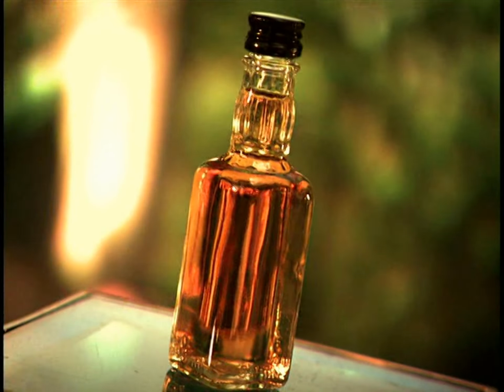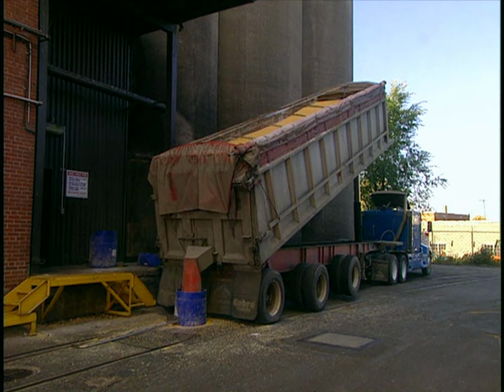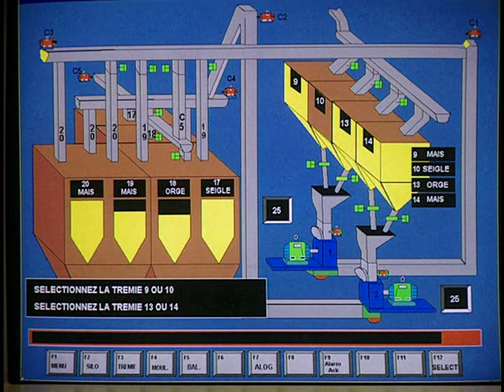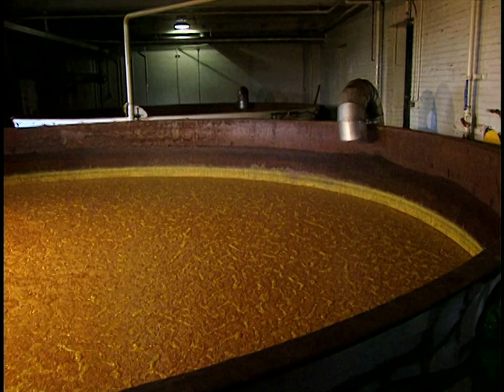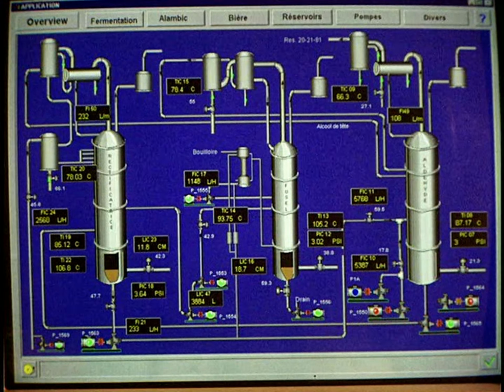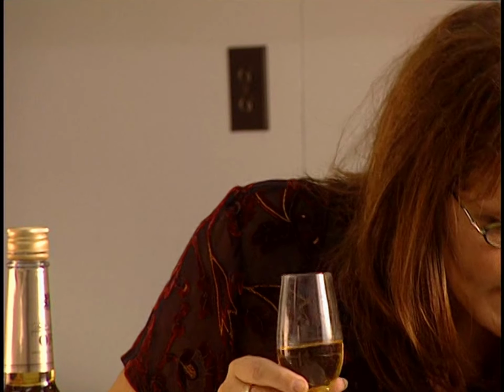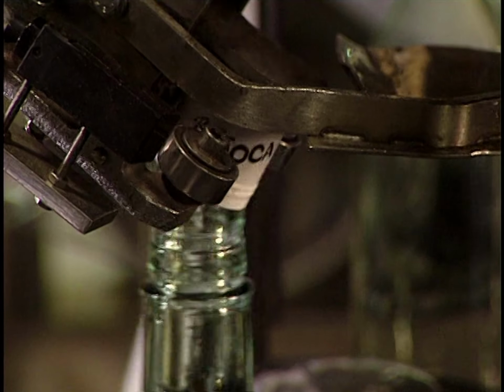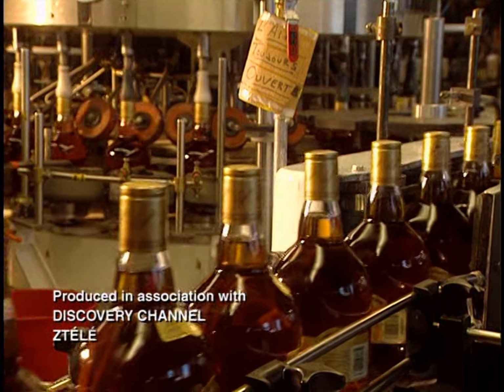How It's Made - Spirits and Liquor (Premium Bitrate SD)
my server yell at me on Discord if I did something wrong, username - ahdollaryt

 Re-rendered and optimized for high-definition (from interlaced to progressive), and subsequently re-optimized for video streaming.

This is season 1, episode 8d directed by Gabriel Hoss and Yves Martin Allard, produced by André Douillard and Jean-Marc St-Pierre, and narrated by Brooks Moore, with music by Jean Françoise Fabiano and Eric Ranzenhofer at Air M.S. Media, which shows the milling, fermentation, and distillation of corn kernels into various types of spirits and liquors, some of the ingredients used to add flavor and aroma, and bottling of the products.

This episode was included on the following home media releases: How It's Made: Food and Health VHS/DVD 2004 (CA Release), and How It's Made Season 1 and 2 DVD 2009.